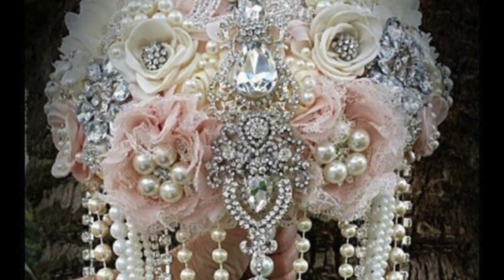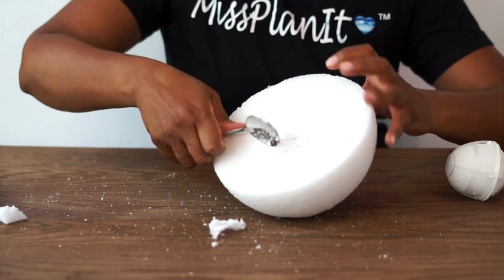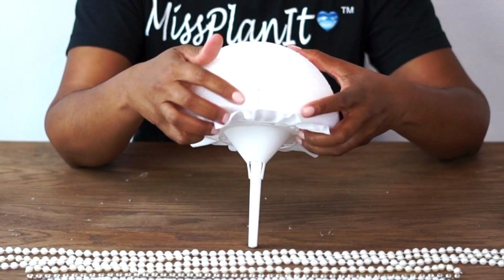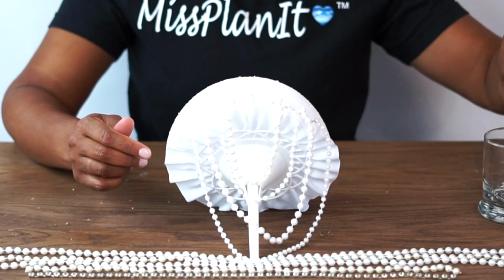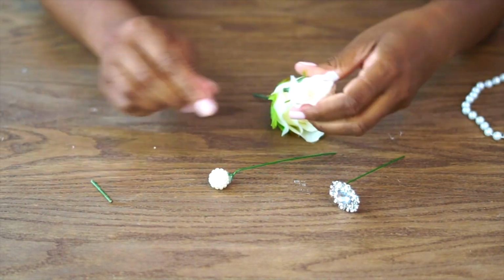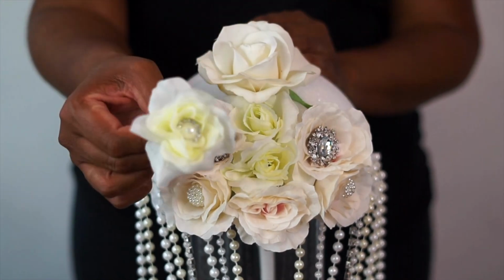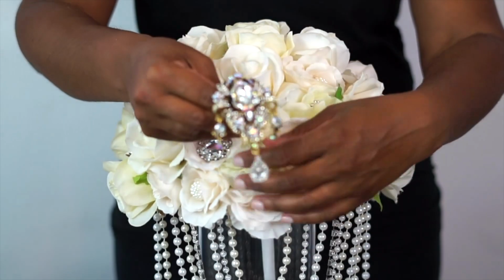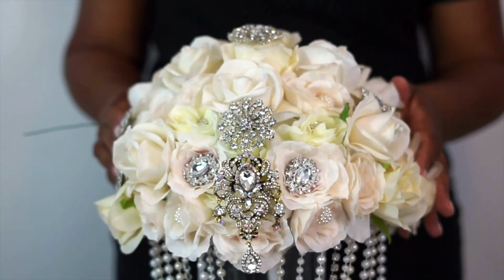DIY Elegant Brooch and Pearl Cascade Bridal Bouquet | DIY Wedding Bouquet | DIY Tutorial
Join us this week as we create this STUNNING Brooch and Pearl Cascading Bridal Bouquet!  It's as easy as 1-2-3!  Always remember, when every penny counts, count on MissPlanIt!

U.S. SUPPLY LIST:
1-Styrofoam Ball - 8” $8.39
1-Arlai Pack of 36Pcs Silver Rhinestone $12.99
1-12pcs lot silver plated crystal rhinestone wedding brooches pins $9.88
INTERNATIONAL SUPPLY LIST:
6-Floral Garden 6-Stem Queen Rose Bushes, 15.5 in.
1-Blush roses
1-Iridescent Pearl Trim - 1/4” $1.49
1-Ivory Pearl Beaded Garland $2.99
1-Pearl White Pearl Beaded Garland $2.99
1-.5 yd Clear Rhinestone Trim - 6mm $2.49
1-Ornate Brooch With Rhinestone Dangles $7.49
1-Large Straight Handle Bouquet Holder $2.39
1-White 8" Satin Bouquet Collar $1.99-Not Available
1-Ivory Carolina True Touch Rose Bouquet $19.99
1-Ivory Beaded Plastic Pearl Beads - 20mm $2.99
1-Green Annealed Floral Wire - 26 Gauge $2.99
1-Styrofoam Ball - 8” $8.39
1-Arlai Pack of 36Pcs Silver Rhinestone $12.99
1-12pcs lot silver plated crystal rhinestone wedding brooches pins $9.88

PROJECT COST
*Cost of Featured Project $85.06  (Some supplies cover more than 1 Bouquet)